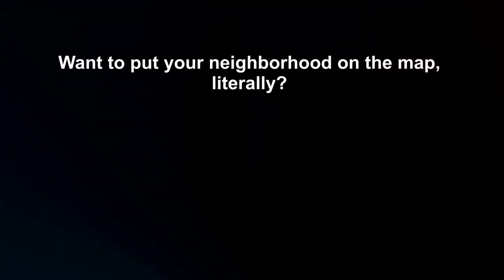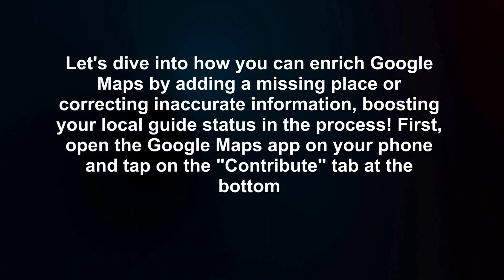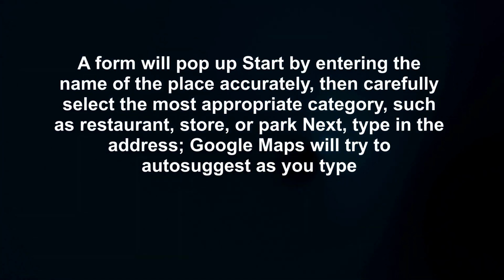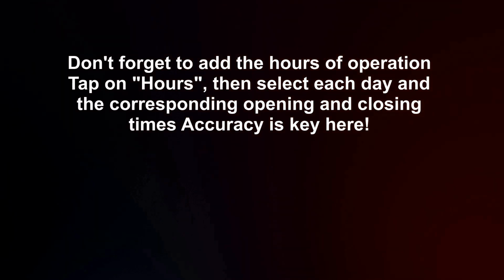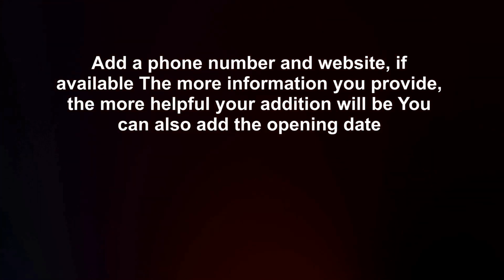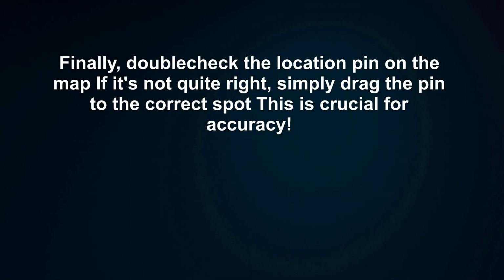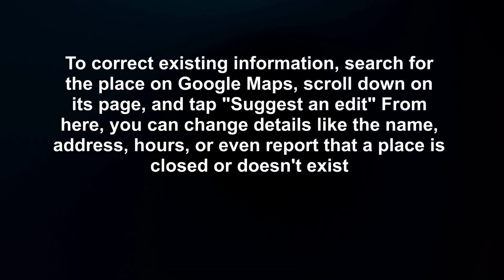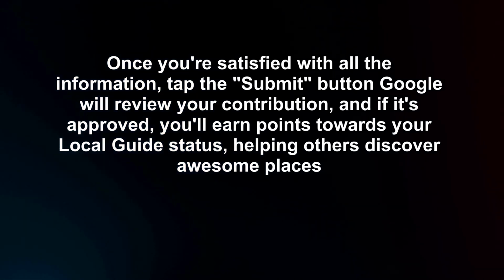How to Add Location In Google Map - GUIDE!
How to Add Location In Google Map guides users on contributing to Google Maps by adding or correcting location information, including businesses, landmarks, or points of interest, enhancing the accuracy and completeness of the map data.

00:00 Intro
00:04 Adding a New Place
00:14 Filling Out the Form
00:25 Adding Hours
00:31 Adding Phone and Website
00:36 Adding Photos
00:40 Pin Location
00:45 Suggesting an Edit
00:51 Submitting and Earning Points